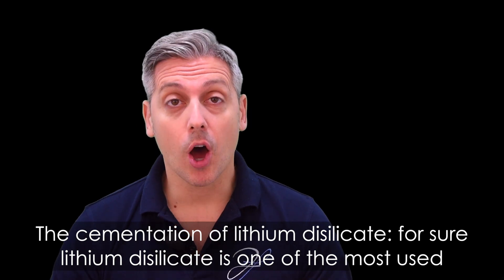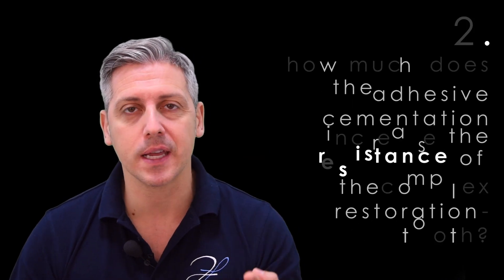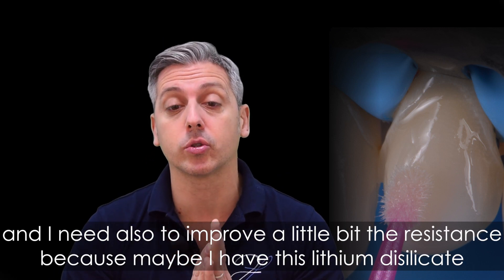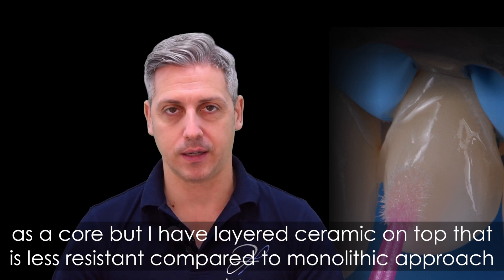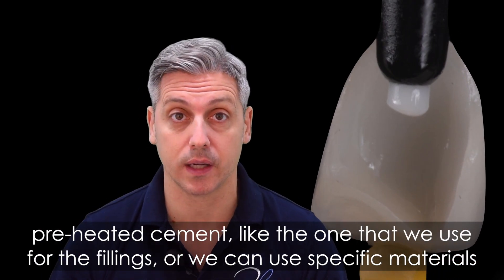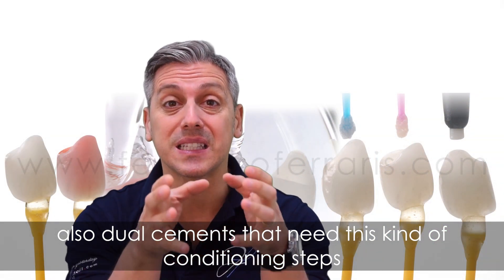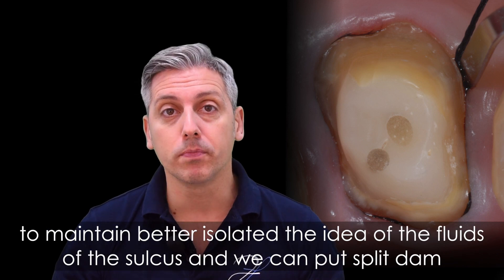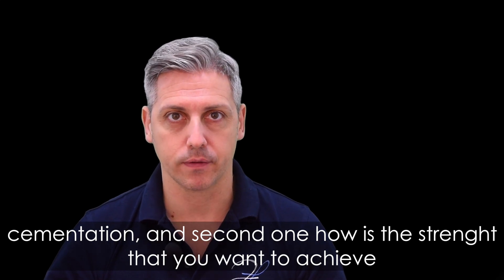🇬🇧 Adhesive cementation of lithium disilicate_short #23_(ENG)_adhesthetics protocols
adhesthetics protocols short 23_Adhesive cementation of lithium disilicate